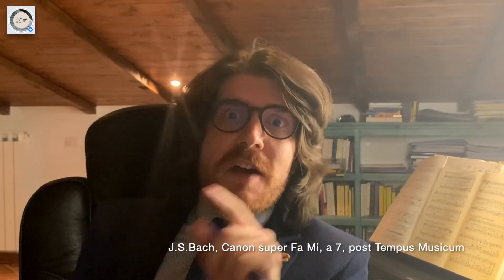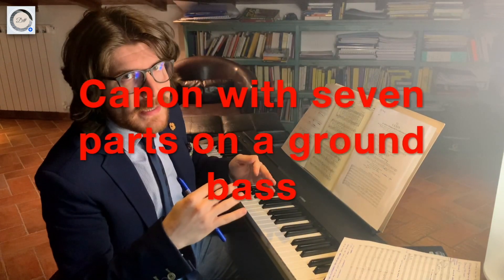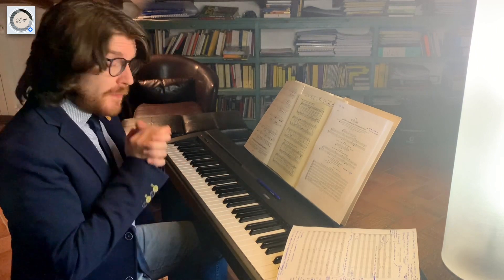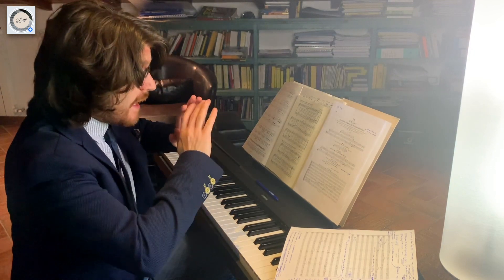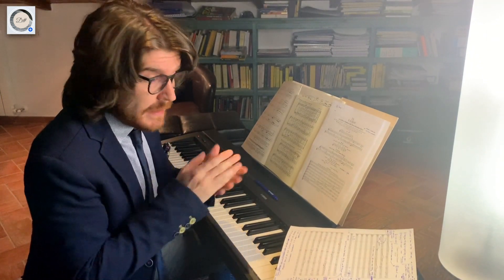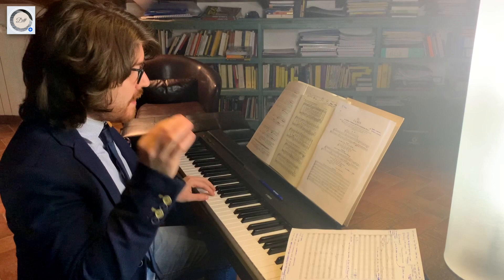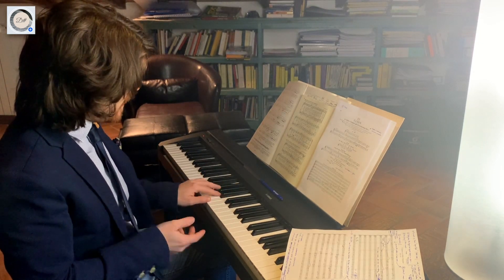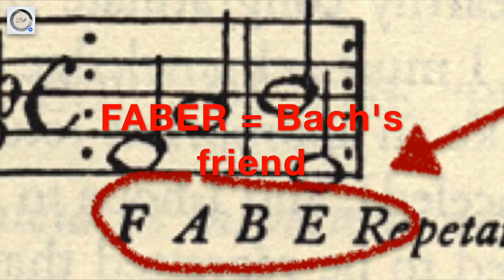Emanuele Stracchi presents - The Secrets of Bach - Canon MI FA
A new exciting appointment with Maestro Emanuele Stracchi, pianist, composer and conductor who will illustrate the secrets of the Mi Fa Canon, one of the most mysterious canons written by the great composer J.S.Bach!
A journey through notes, history and puzzles in a detailed and curious explanation!
You are ready?